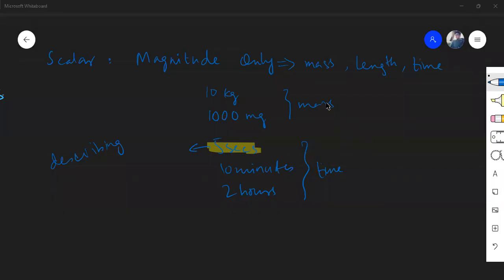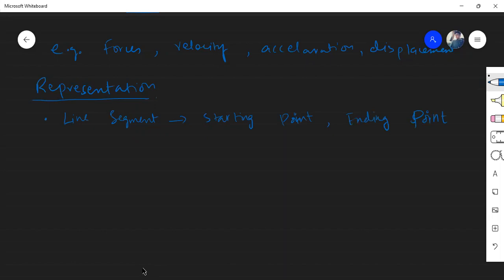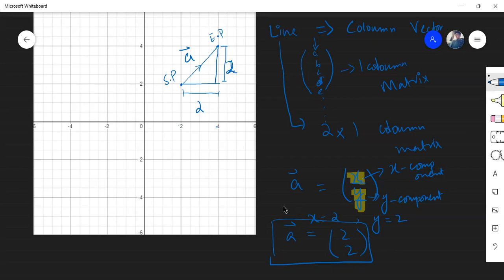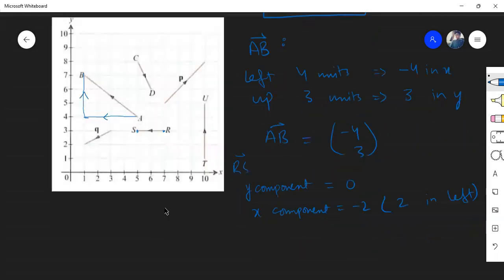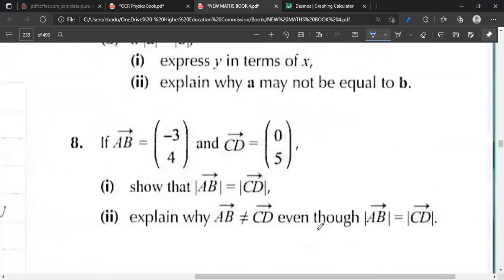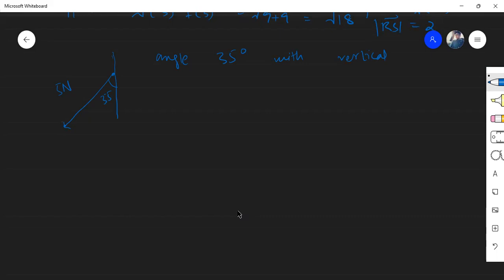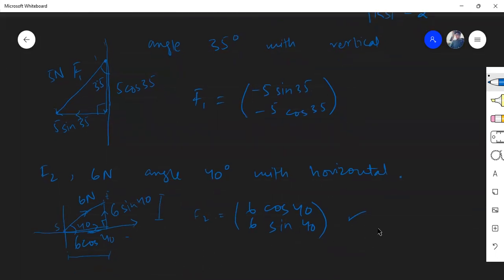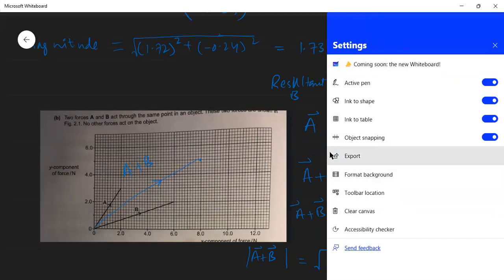AS Physics - Vectors Past Paper Practice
To register for A-levels Physics live classes (Crash Course plus Past Paper Practice) fill this form or drop a WhatsApp message on this number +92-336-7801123